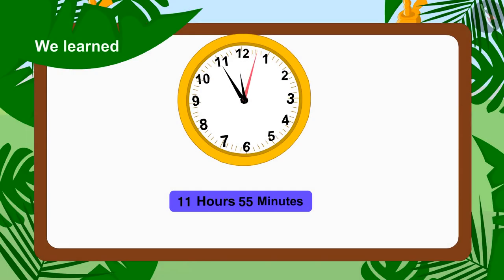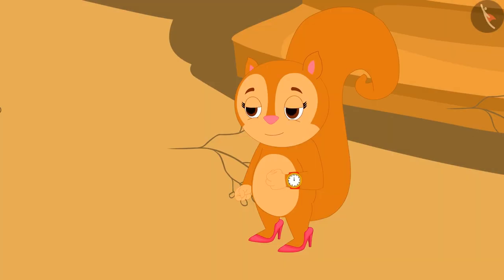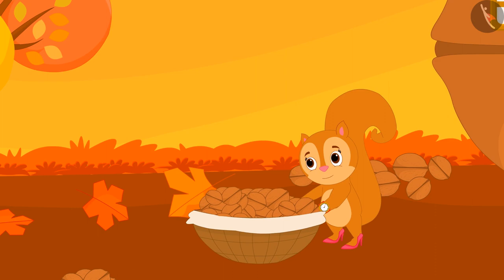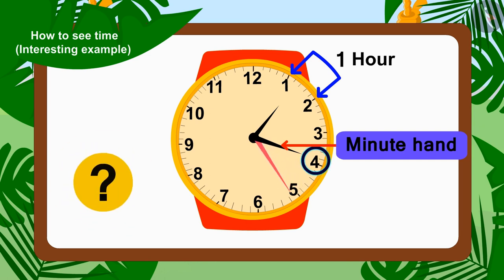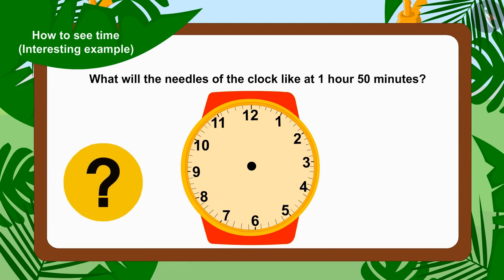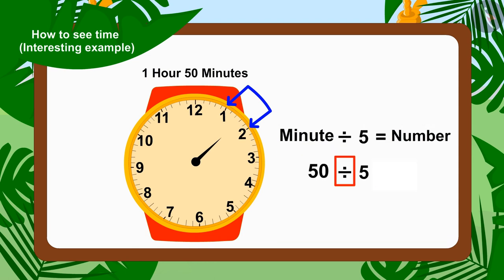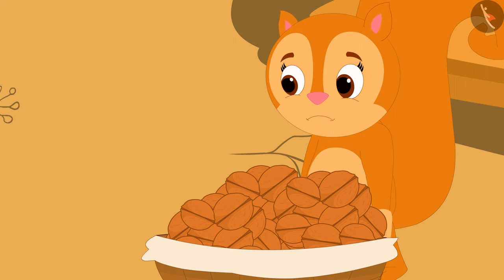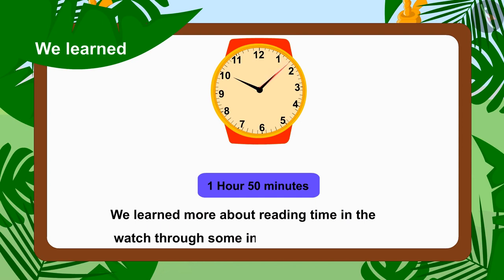Reading the clock | Part 2/3 | English | Class 3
Reading the clock | Part 2/3 | English | Class 3 |  | NCERT |

Reading the clock | Time & Calendar | Grade 3 | NCERT | Time Goes on

Welcome to part 2 of Reading the clock. In this video, we will discuss various examples of Reading the clock.